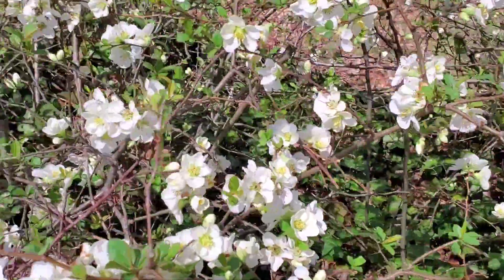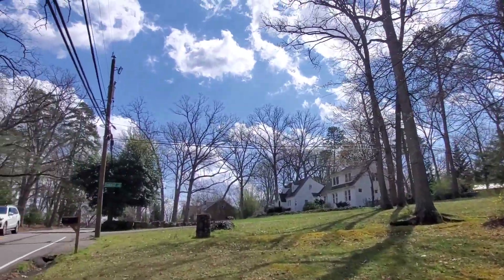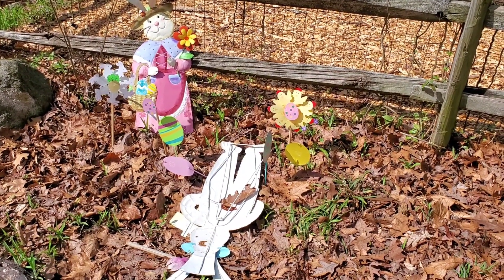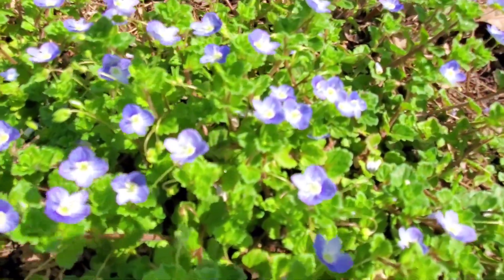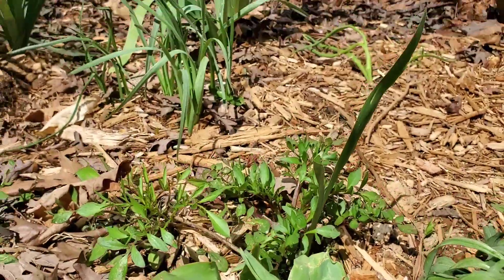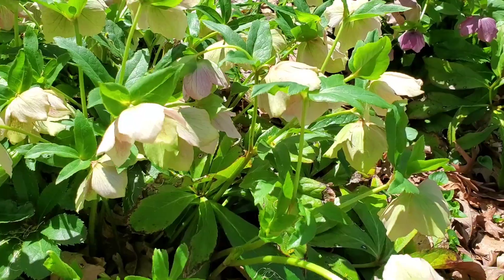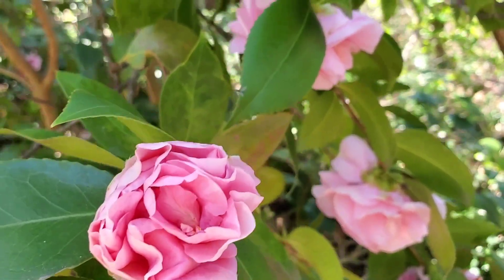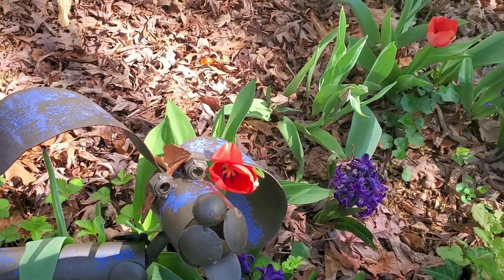Signs of Spring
What do you see that makes you think its Spring? Here are some signs of spring in my neighborhood.